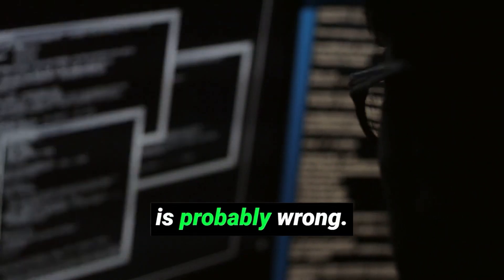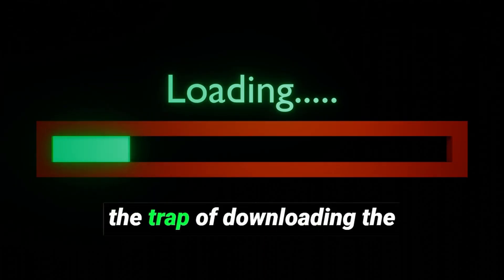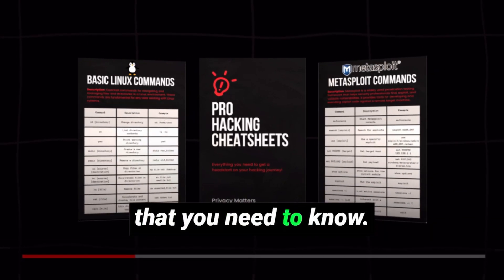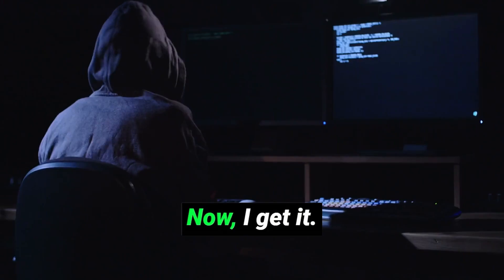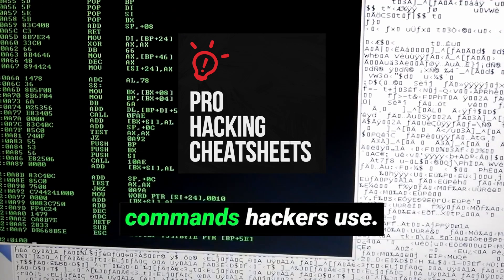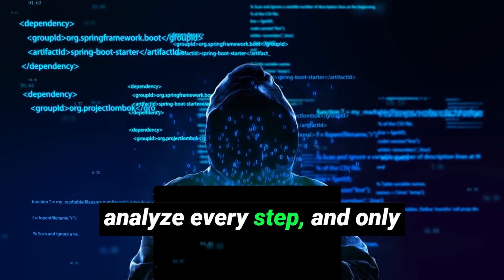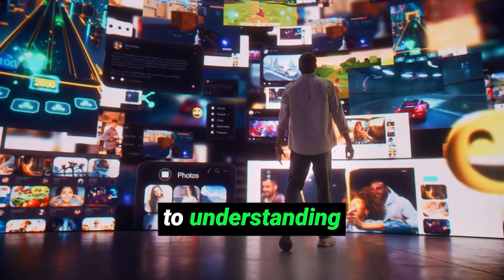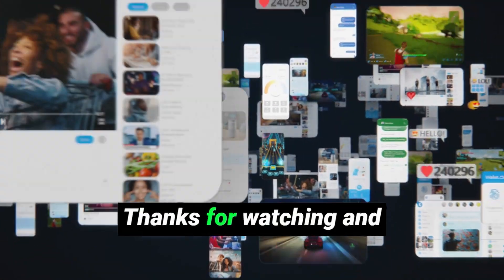Everything You Know About Hacking is Wrong (Here’s Why)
So, you believe you're on the path to becoming a hacker? In this video, we're breaking down the biggest myths that are holding you back from truly mastering the art of hacking. From overreliance on tools to misunderstanding what hacking is really about, we're setting the record straight.

🚀 What You'll Learn:

Why Tools Don't Make the Hacker: Discover why focusing solely on hacking tools like Nmap or Metasploit might be slowing your progress.

Hacking vs. Breaking In: Learn why hacking is more about understanding and securing systems than just infiltrating them.

The Importance of Hands-On Experience: Find out why watching tutorials isn't enough and how setting up your own lab can accelerate your learning.
Speed Comes After Mastery: Understand why rushing through challenges won't make you a pro hacker and how patience leads to true skill.

Problem-Solving is Key: See how hacking is essentially about solving complex problems and understanding systems deeply.

🔥 Exclusive Bonus: Want to fast-track your hacking skills? Grab our FREE Hacking Cheat Sheet! It's packed with the most common tools and commands every hacker should know.